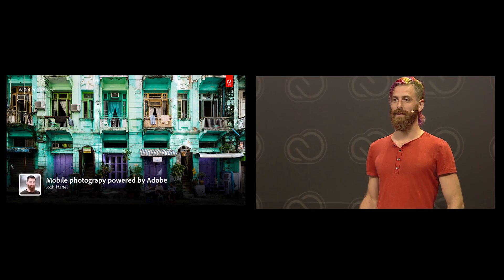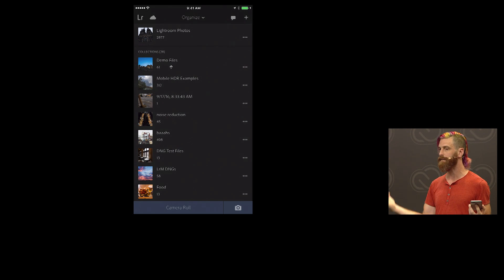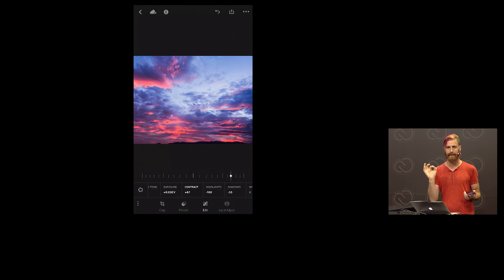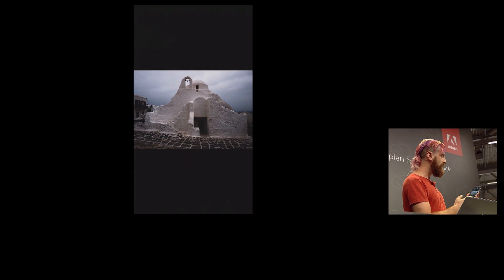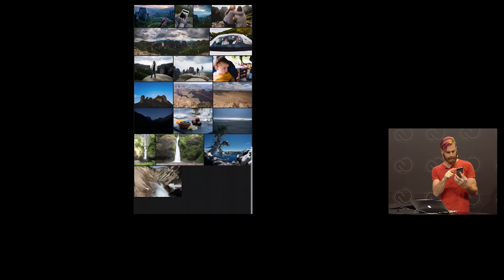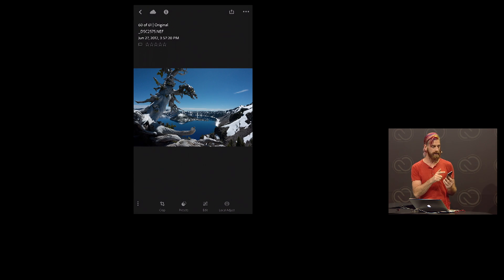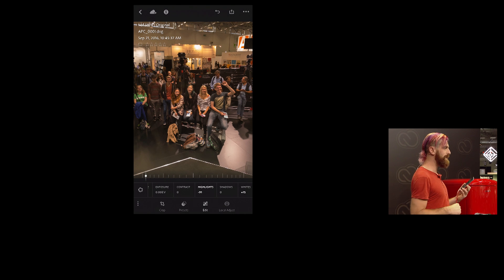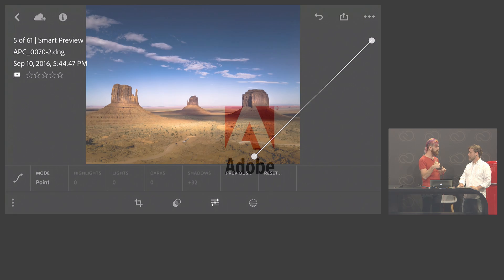Mobile Photography mit Josh Haftel | Adobe DE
At the AdobePhotokina Livestream, Josh Haftel shows the power of mobile photography with smartphones and Lightroom mobile that enables you to edit your photos directly after shooting. Using DNG files you can edit the data inside the file non-destructively and get creative on the go.

Auf unserem YouTube Kanal findet Ihr Neuigkeiten, Tipps und Tutorials zu Adobe Creative Cloud, Adobe Stock, Adobe Document Cloud und Adobe Experience Cloud - und außerdem Trends sowie Videoaufzeichnungen der wichtigsten Events für Kreative & Marketer.